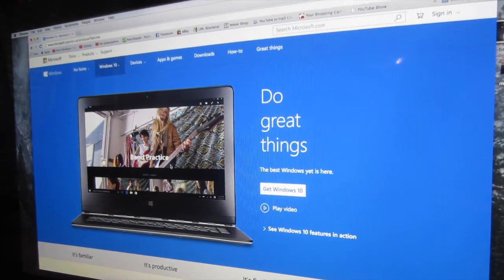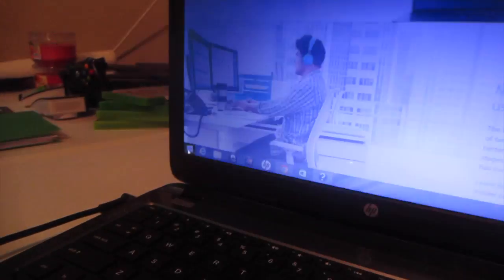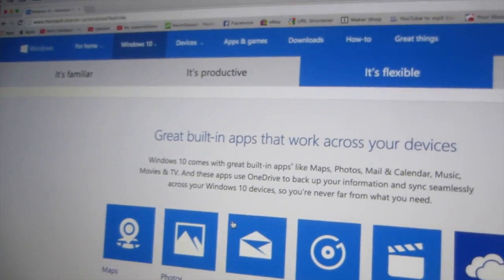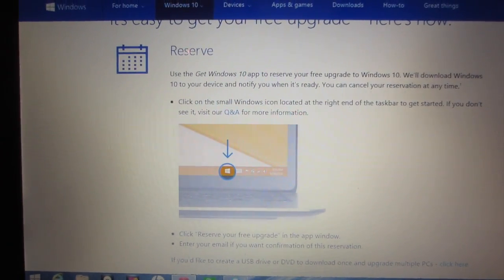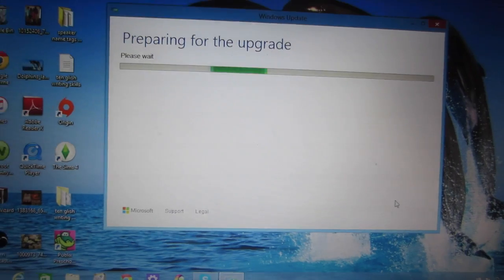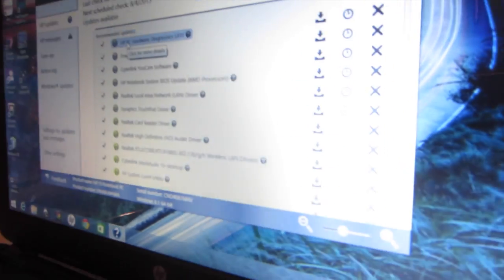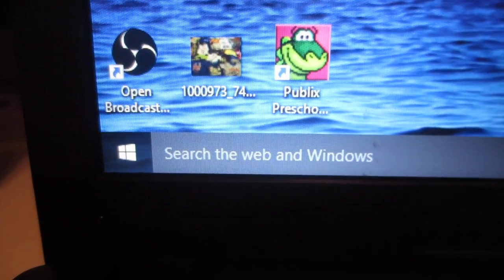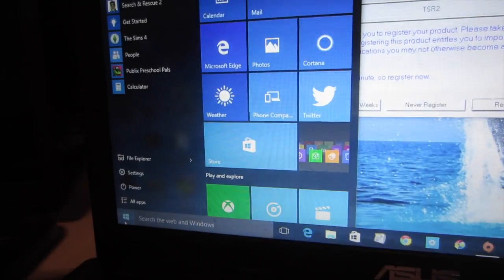HOW TO INSTALL WINDOWS 10